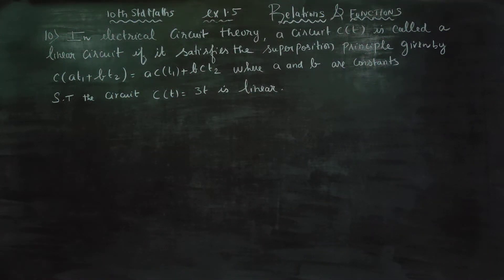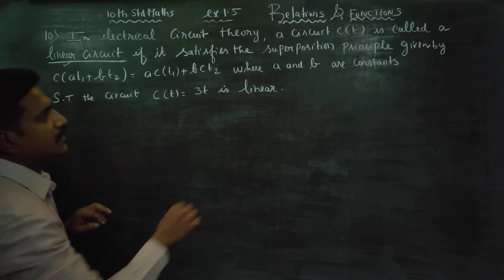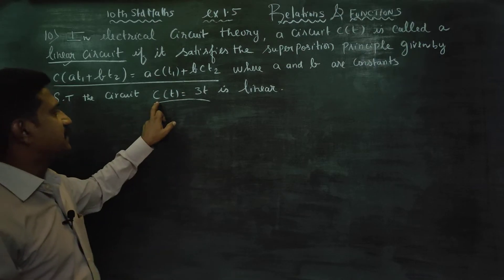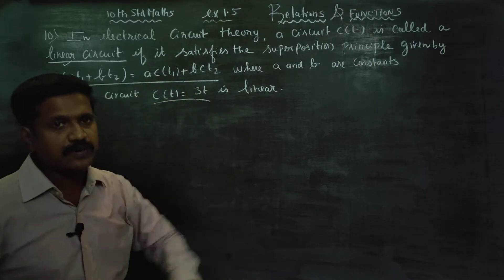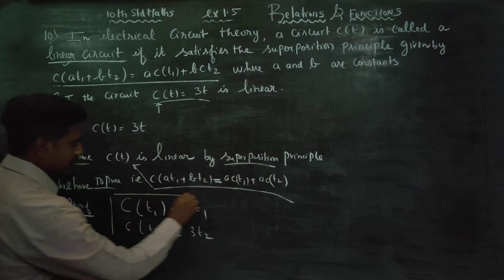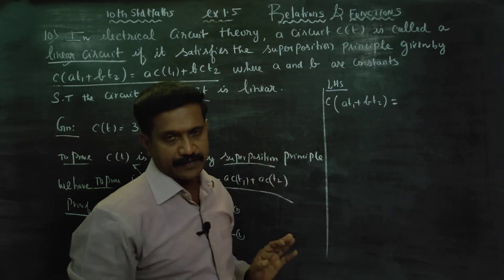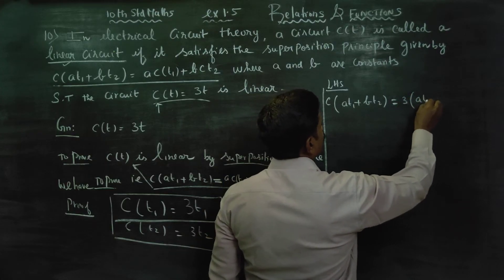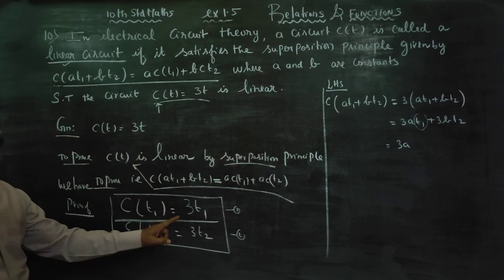10th Std Maths Ex.1.5(10) In electrical circuit theory a circuit c(t) is called a linear circuit if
10TH STD MATHS